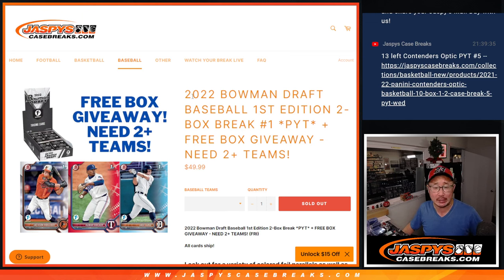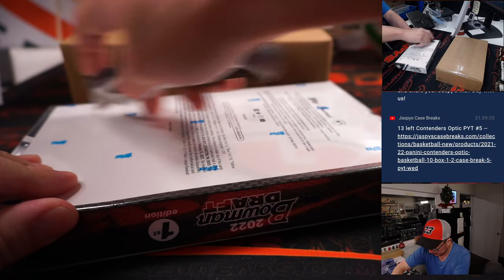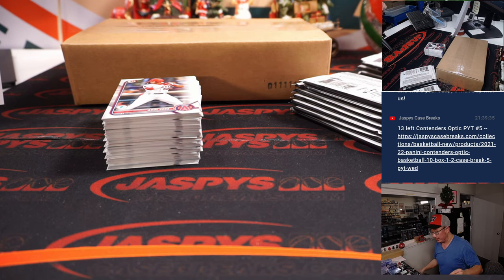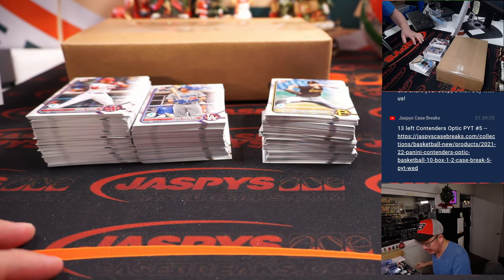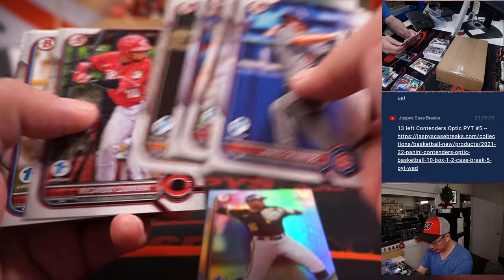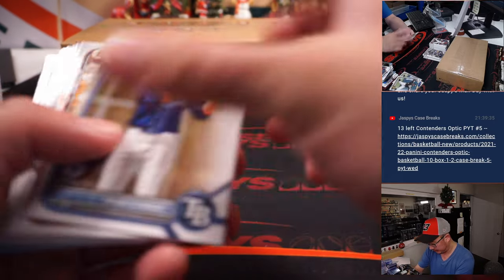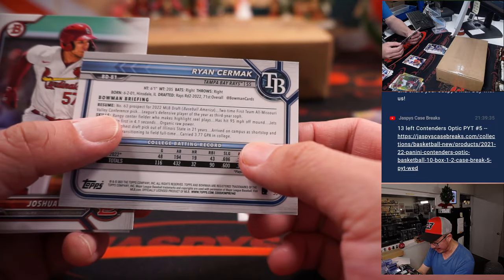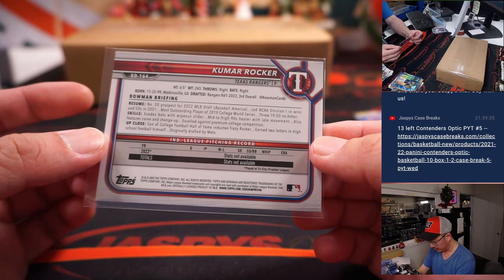Su, 12.18.22 ~ 2022 BOWMAN DRAFT BASEBALL 1ST EDITION 2-BOX BREAK #1 *PYT*